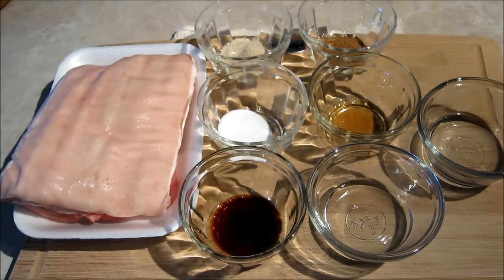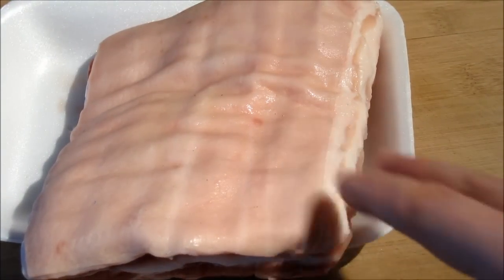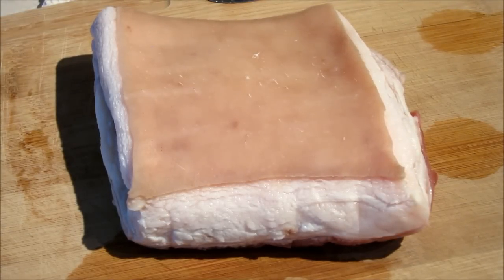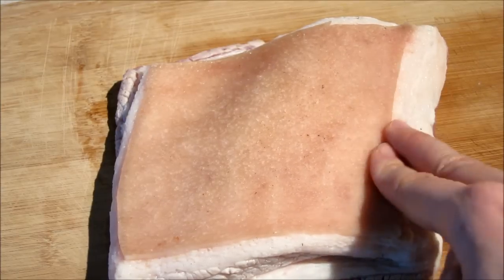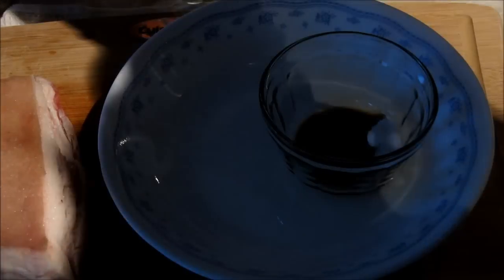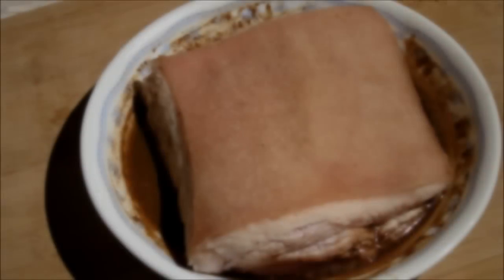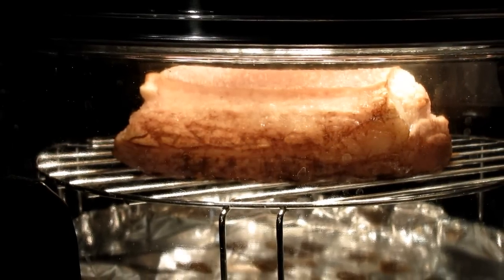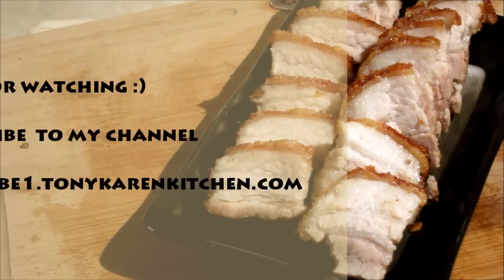How to make the best Chinese Roasted Pork at home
Please turn on the CC to watch this video
A new method to make the best Chinese Roasted Pork at home.  A lot of my friends has tried it.  They all highly recommended it.  If you love Chinese Roasted pork and would like to make it at home, you must try this recipe.